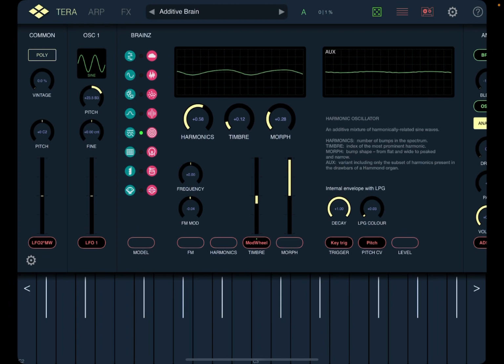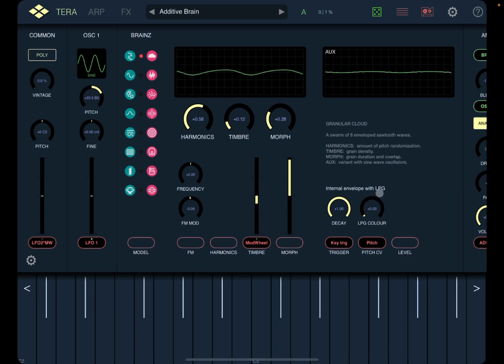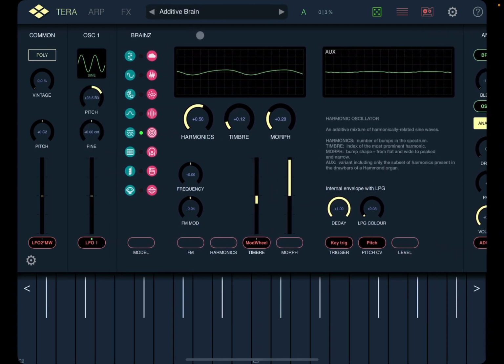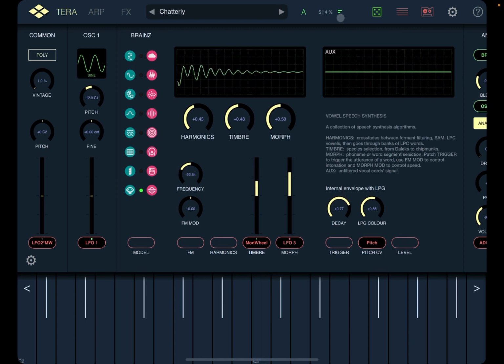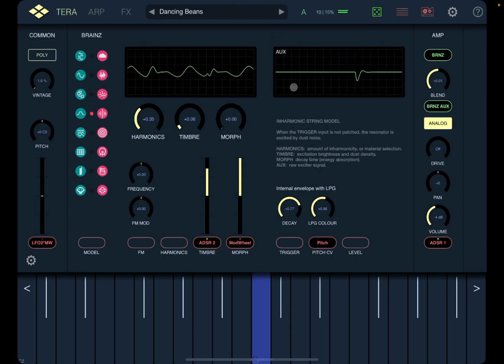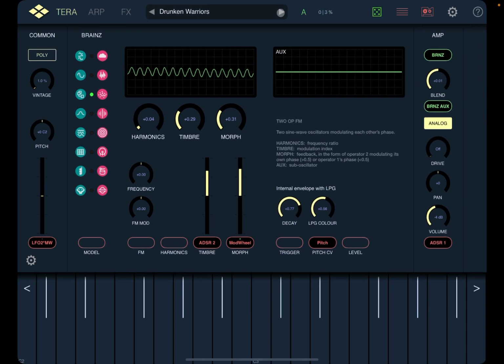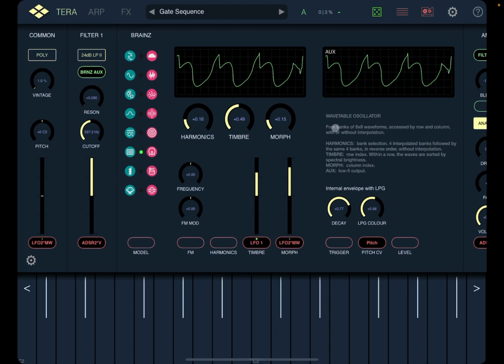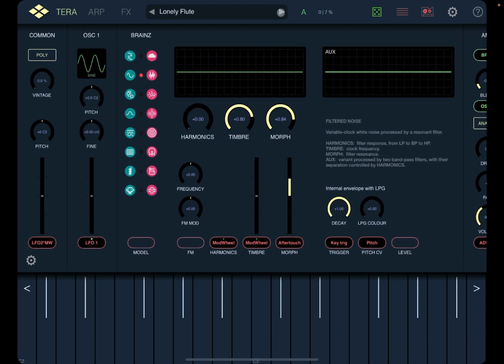VirSyn Tera Pro - Tutorial 9: BrainZ Module Demo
A new IAP that let you add 16 different synthesis types…

This video contains the following product demonstration:

- Intro do Brainz
- Intro to the UI
- Presets demo
- Etc.

Winners:

Andrey Drozdov
Roland Pyle

Rules to enter the competition to win a code for this app:
1 - Subscribe to the channel, 2 - Click on Like, and on the bell icon, 3 - Leave a comment about the video on YouTube, 4 - I will choose 2 winner/s from the comments on the video and update the video description in the next 2 days about who won, 5 - The winners can retrieve a code sending an email to with a screenshot as a proof they are subscribed to the channel. You need to check on the video description if you won or not as I will not be leaving a reply to comments as per previous rules. After I notified who the winner/s is/are I will give 2 days for the codes to be collected. After 2 days the codes not collected will be distributed to other subscribers. The rules above have changed due to continued challenges with reliability of comments in YouTube.